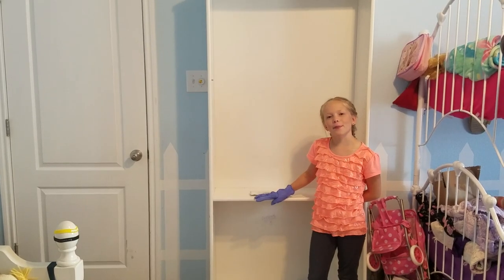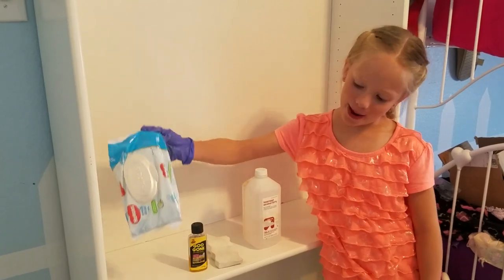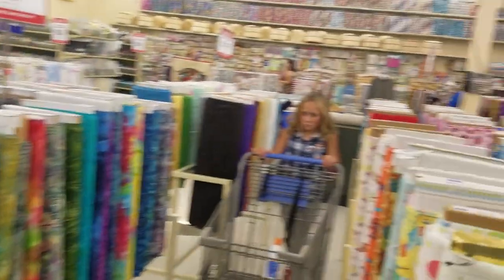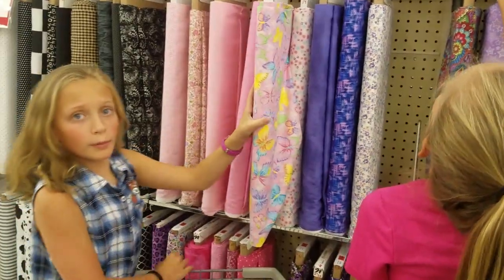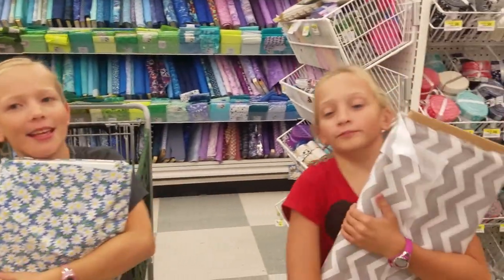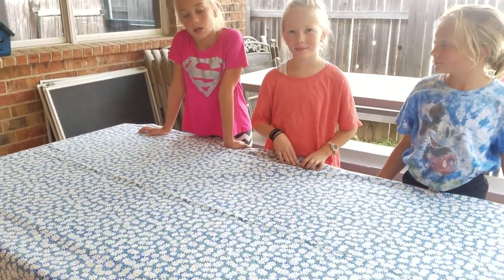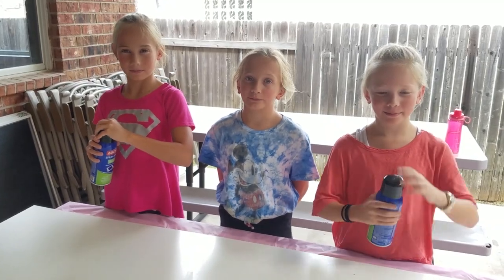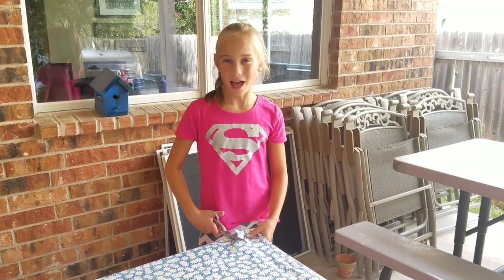Quint Craigslist Adventure - DIY Ikea bookshelf hack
The girls wanted a bookshelf for their room.  Rachelle found one on Craigslist for 10 dollars so she got it.  It was in pretty bad shape but she and the girls managed to clean it up and make it look nice.  It was an adventure but in the end, the girls loved it.  The total cost was about 25 dollars so it was pretty good.